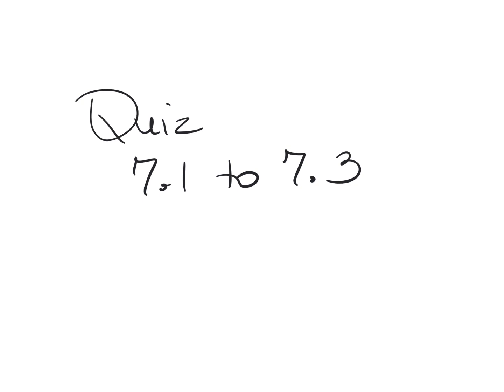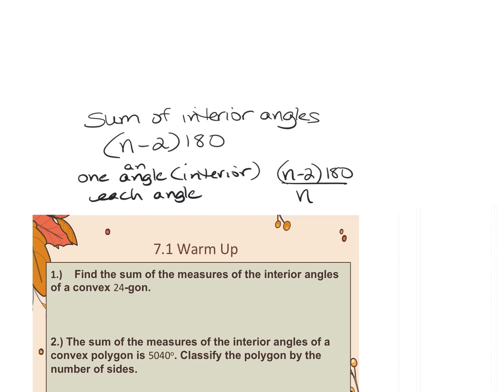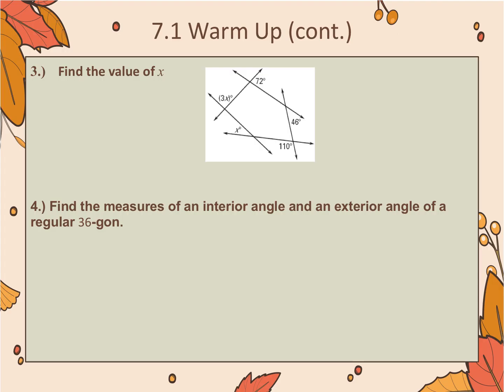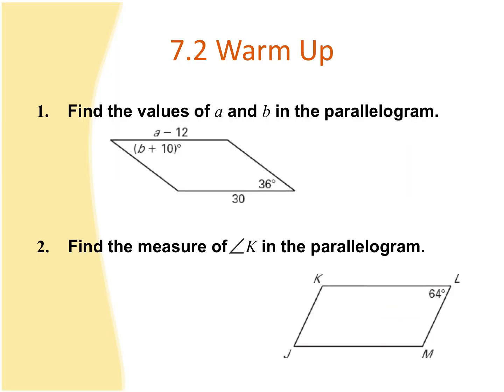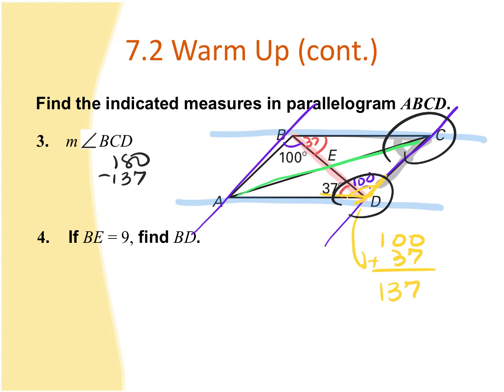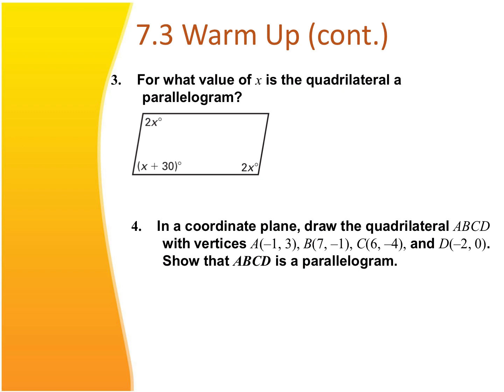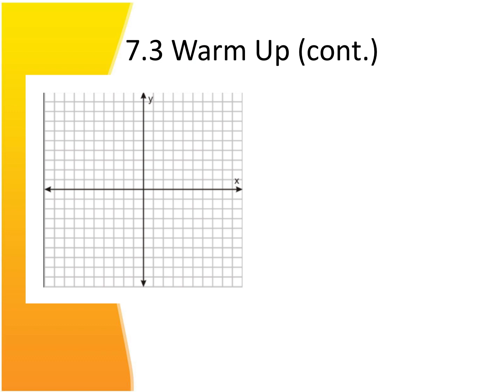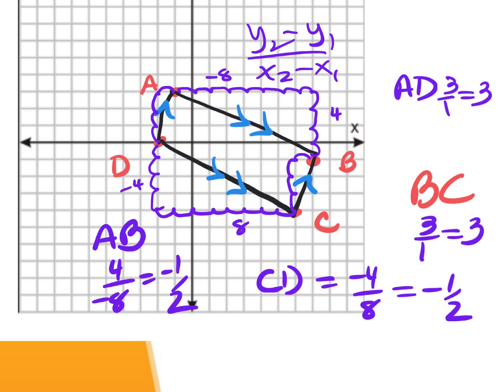11.28.22 7.1 to 7.3 Quiz Review